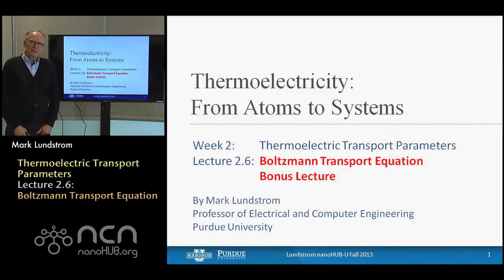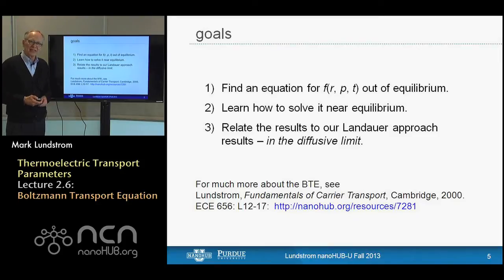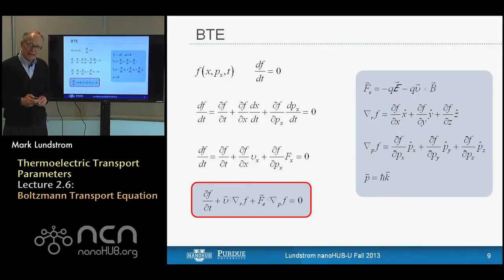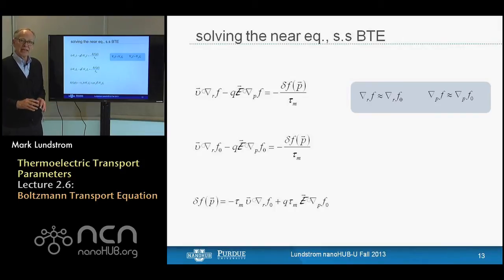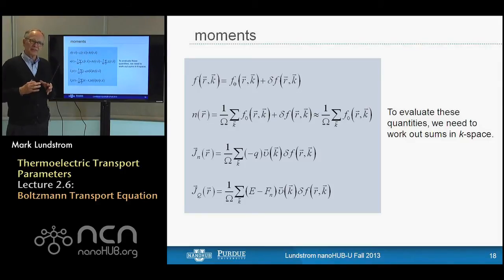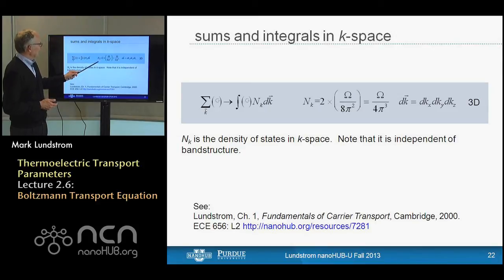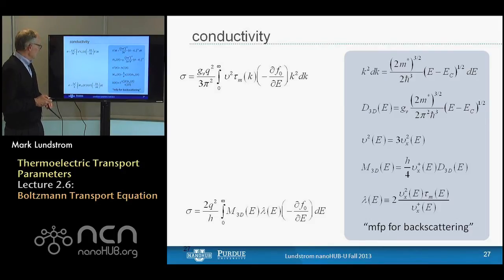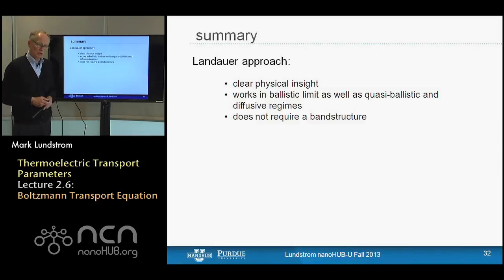nanoHUB-U Thermoelectricity L2.6: Thermoelectric Transport Parameters - Boltzmann Transport Equation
Table of Contents:
00:09 Lecture 2.6: Boltzmann Transport Equation
00:51 review: coupled charge and heat currents
01:12 lecture 6 topics
01:50 f(r, k, t)
03:05 goals
03:53 semi-classical transport
05:37 trajectories in phase space
06:09 Boltzmann Transport Equation (BTE)
07:07 BTE
08:27 in and out-scattering
09:28 scattering and the RTA
11:04 steady-state BTE
11:44 solving the near eq., s.s BTE
12:40 BTE solution
14:15 BTE solution
14:45 generalized force
15:55 what next?
16:01 moments
17:48 current
18:56 an isotropic, isothermal conductor
19:42 conductivity
20:03 sums and integrals in k-space
20:54 conductivity
22:19 conductivity
23:00 result:
24:20 conductivity from the BTE
25:10 conductivity
26:17 finally
26:59 the BTE with a B-field...
27:45 the coupled current equations (B = 0)
28:10 the coupled current equations (B ≠ 0)
28:49 summary

This video is part of the nanoHUB-U course "Thermoelectricity: From Atoms to Systems." The second week is taught by Mark Lundstrom.